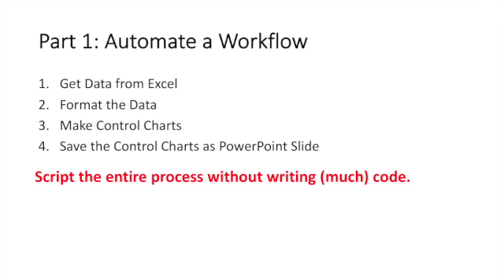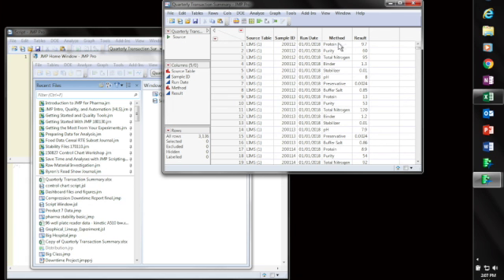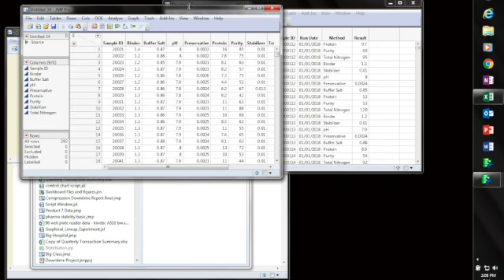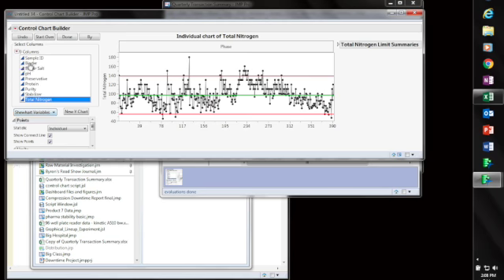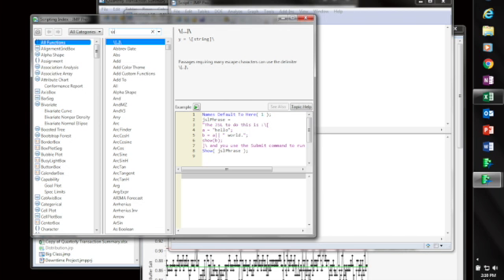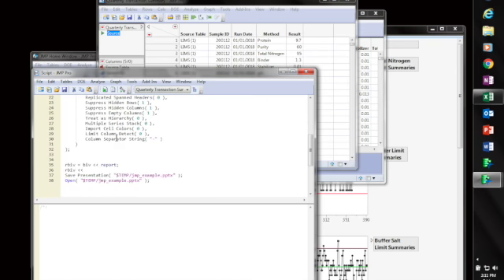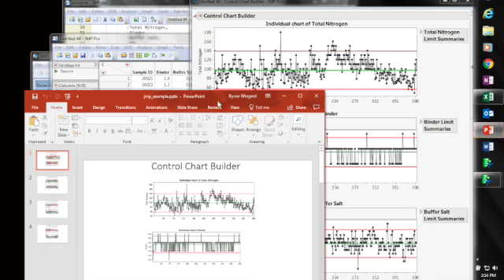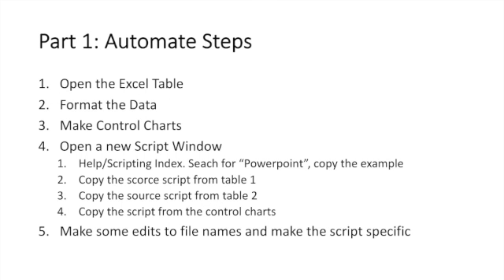Tracking and Trending Short Cut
Tracking and Trending Short Cut: Automating a Control Chart Workflow